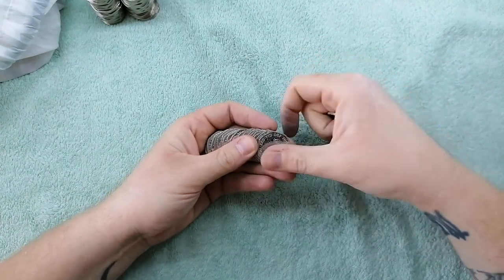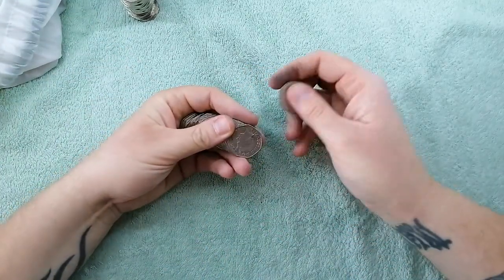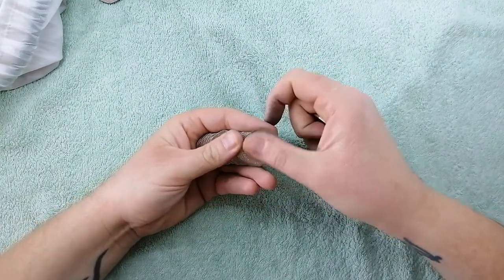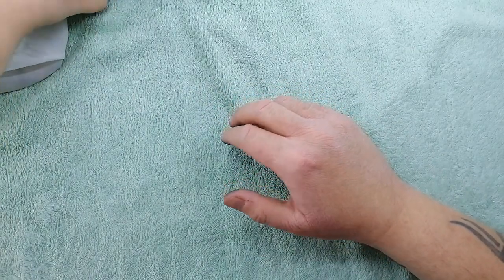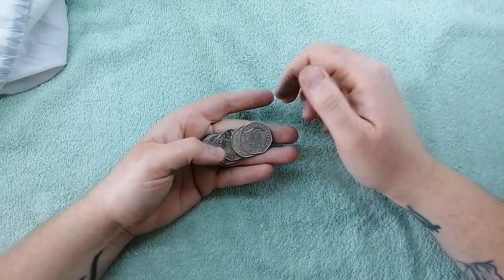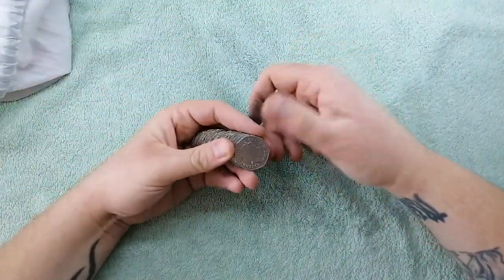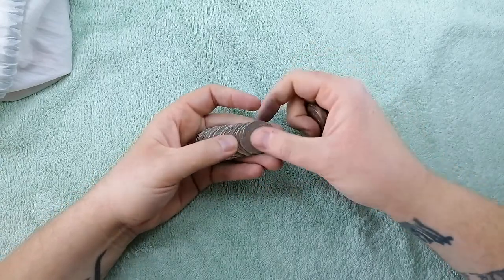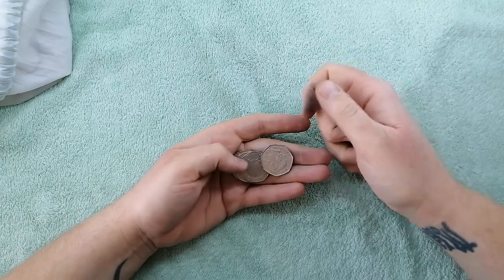Hunt For The Uncirculated 50p Coins | S3E1 | UK Coin Hunter